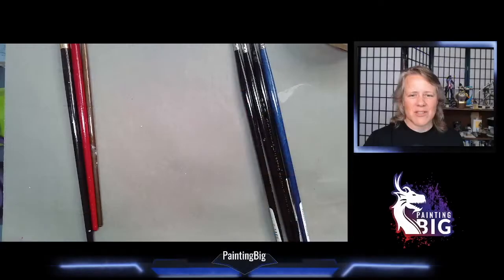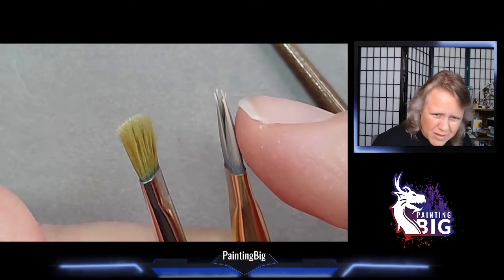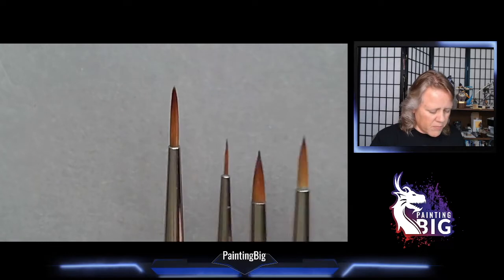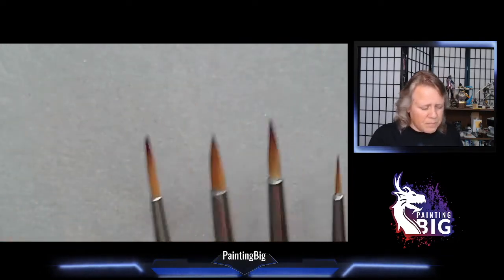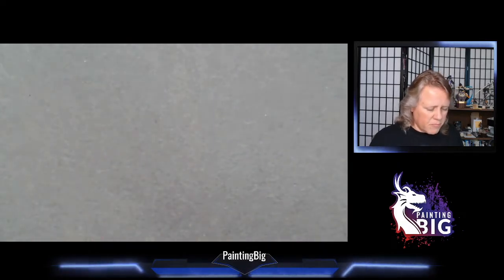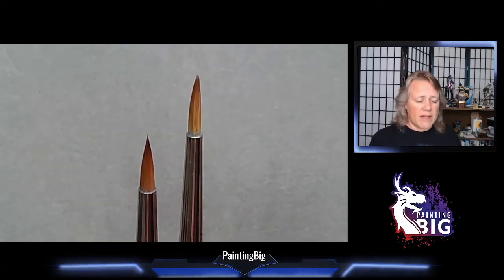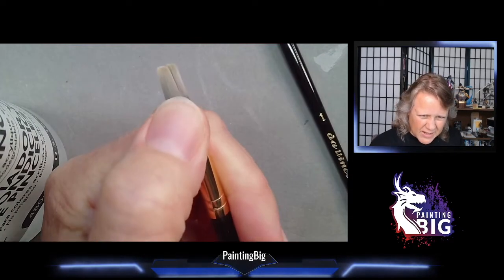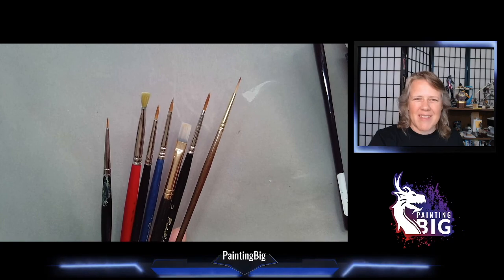Miniature Painting Fundamentals 9 - Brushes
Hey there all! So I wanted to go a little more into pricing and life span -

- Synthetics, $2-$8, at their best for 10-20 hours, then will degrade depending on how much they are used. If you're an infrequent painter you can likely get a fair amount of use over the year from a handful of brushes, especially if you cycle your older brushes to base coat duty and use your fresh ones just for highlights and details. Sizing can be wonky on these depending on the brand and the shape, so IMO best to buy in person unless you know the brand and sizing and are confident ordering online.

-Kolinsky Sables, with inflation these days price range is more like $12-25 per brush and that is going to make some people unhappy. Upside is, if you don't leave these sitting nose-down in the paint water, they can last for YEARS. This is why I mostly buy and use Kolinsky sables. I am pretty hard on brushes, and back when I was painting full-time and clocking 50-60 hours a week of brush-time, it would still take me 5-6 months to destroy a DaVinci sable. Friends I know who paint just a few hours per week have their brushes last for literally years. So, if you take good care of your brushes, economically the expensive ones are actually cheaper in the long run!

I get my Kolinsky brushes through dickblick.com, or on occasion Amazon.com, for every brand but Reaper. Make sure you get the short handled ones--sometimes there's a long-handled option! Look at the pictures and read carefully. :) Brands I most often hear people espousing include Winsor & Newton Series 7, DaVinci Maestro, Raphael 8404 and 8408,, Rosemary & Company, and there are a few others as well. Ask on your miniature-painting social-media board of choice!

I go through Reaper for the Reaper brand (reapermini.com--disclaimer, I do work for Reaper, but I do think that the 0/5 brush especially is useful in their Kolinsky line).

And that's it! Hope this was useful to y'all, and always remember that your own experience with a given brush will be different from someone else's. Try a bunch of shapes, sizes and brands until you find brushes you really love. :D